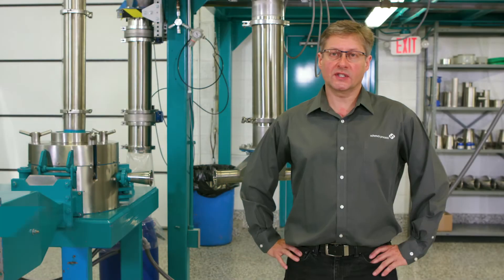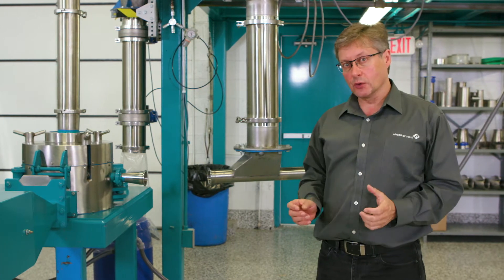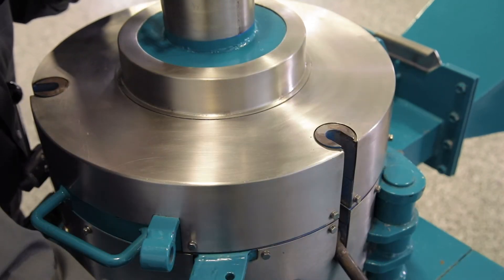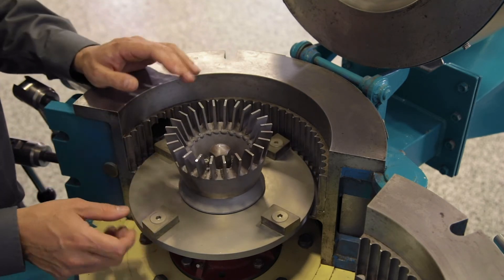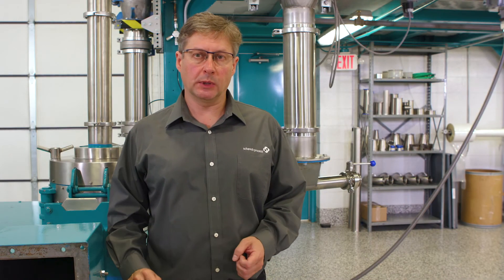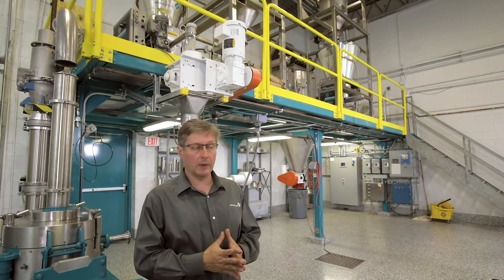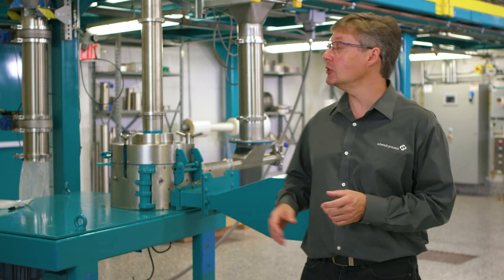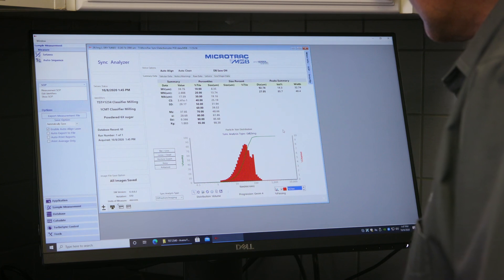Air Classifier Milling Dry Bulk Solids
The Schenck Process PPS Air Classifier Mill is a high energy grinding mill with an internal classifier to produce ultra-fine powders.   An internal air-classifying wheel with an independent drive provides precise control over “particle cut point” selection.  The air classifier is suitable for batch processing or continuous operation.  This mill serves all industries producing fine powders where control of grinding temperature and particle size distribution are of primary importance.

Kemutec is a Schenck Process brand